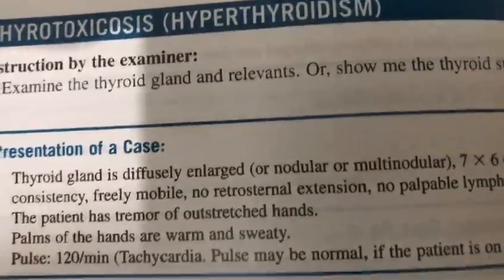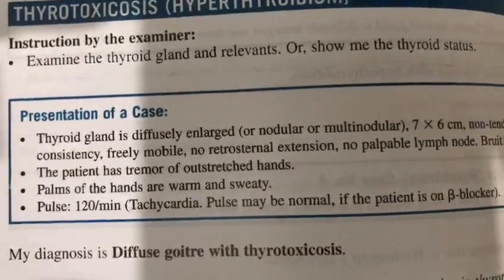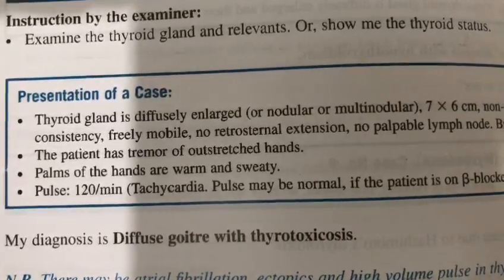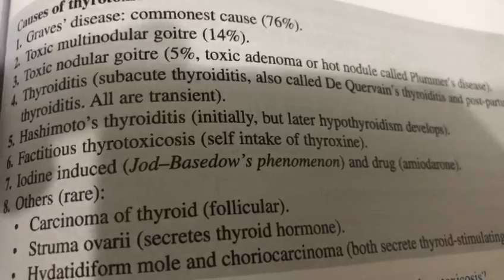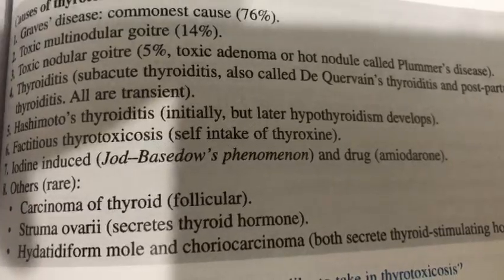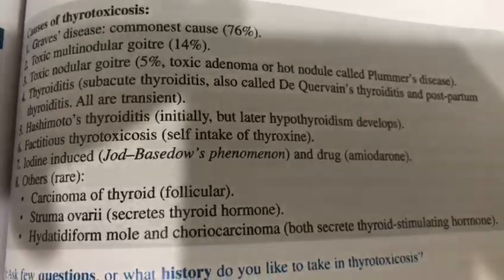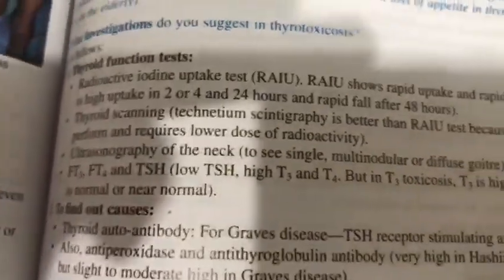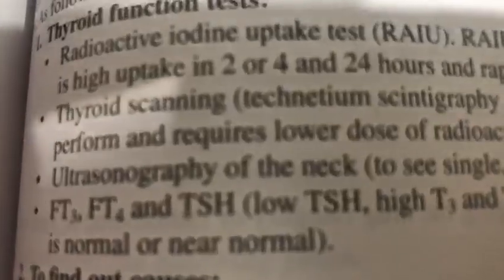Short Clinical case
Thyrotoxicosis, also known as hyperthyroidism, is a condition characterized by excessive thyroid hormone production by the thyroid gland. This leads to a state of increased metabolic activity in the body, affecting various organ systems. In this overview, we will cover the following aspects of thyrotoxicosis:

1. **Introduction to Thyrotoxicosis**
   - Definition and basic explanation of thyrotoxicosis.
   - Causes and risk factors associated with the condition.

2. **Clinical Features of Thyrotoxicosis**
   - Common signs and symptoms of thyrotoxicosis, such as weight loss, heat intolerance, palpitations, tremors, and others.

3. **Diagnosis of Thyrotoxicosis**
   - Laboratory tests used to diagnose thyrotoxicosis, including thyroid function tests (TFTs) like TSH, free T4, and free T3.
   - Imaging studies like thyroid ultrasound or nuclear medicine scans.

4. **Treatment of Thyrotoxicosis**
   - Management options for thyrotoxicosis, including antithyroid medications like methimazole or propylthiouracil.
   - Radioactive iodine therapy and thyroid surgery as definitive treatment options.

5. **Complications of Untreated Thyrotoxicosis**
   - Potential complications of thyrotoxicosis, such as atrial fibrillation, osteoporosis, thyroid storm, and others.

6. **Thyroid Storm**
   - Definition, clinical features, and management of thyroid storm, which is a life-threatening complication of thyrotoxicosis.

7. **Special Considerations in Specific Populations**
   - How thyrotoxicosis presents in pregnant women, children, and older adults.

8. **Prognosis and Follow-Up**
   - Prognosis of thyrotoxicosis with appropriate treatment.
   - Importance of long-term follow-up care for patients with a history of thyrotoxicosis.